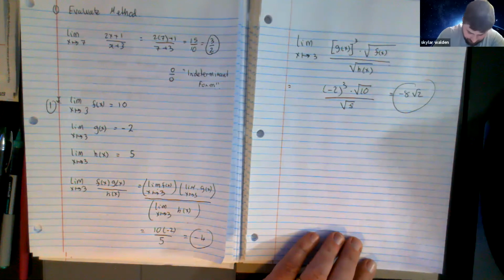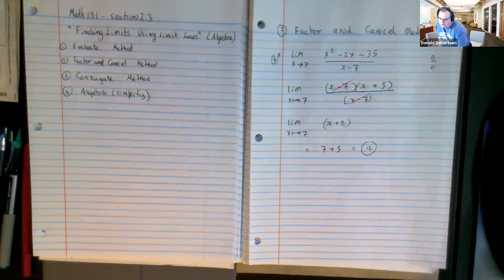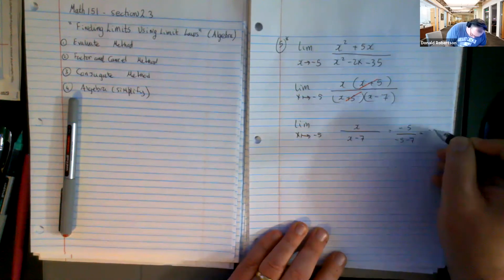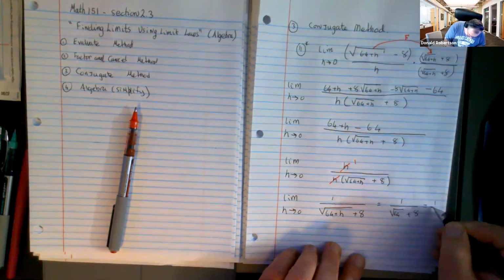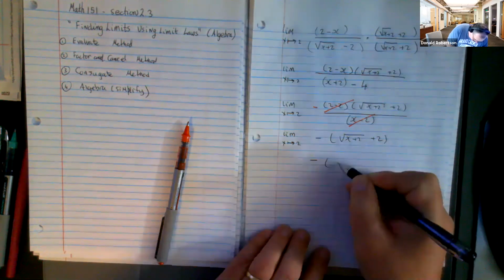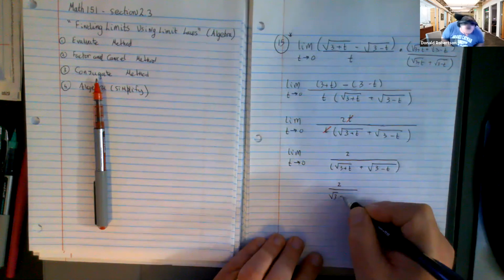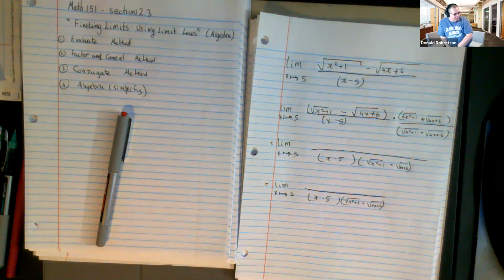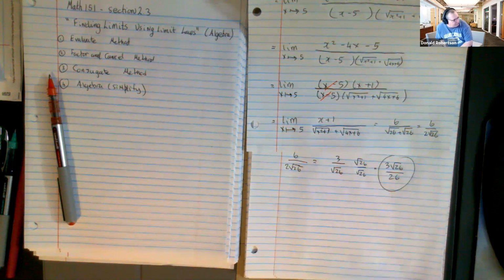Math 151 Lecture 5A Frid 9th April